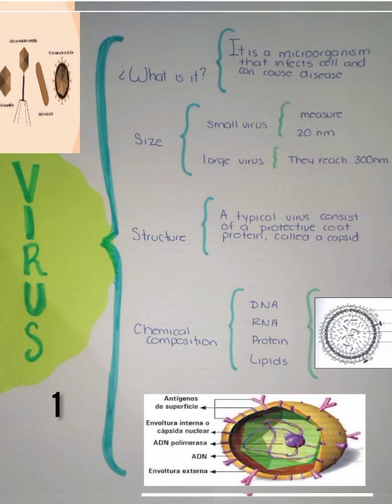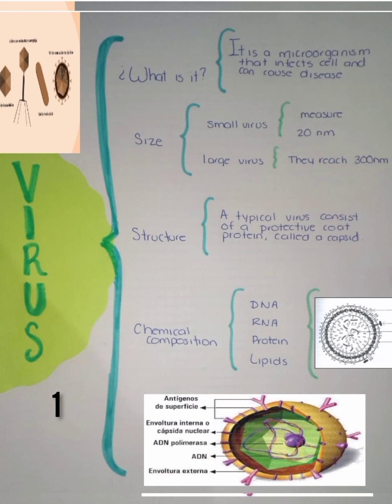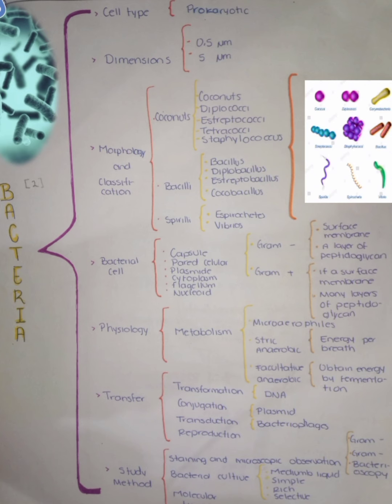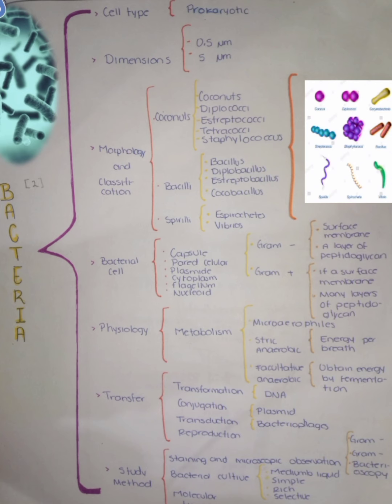Synoptic maps: 'Viruses, Bacteria and Yeasts'